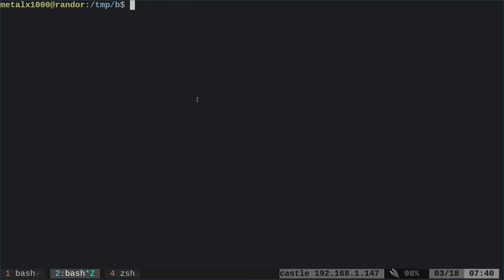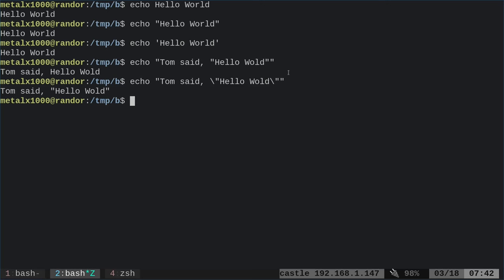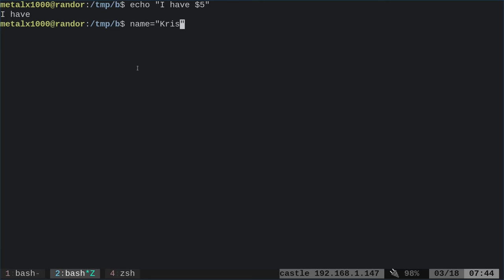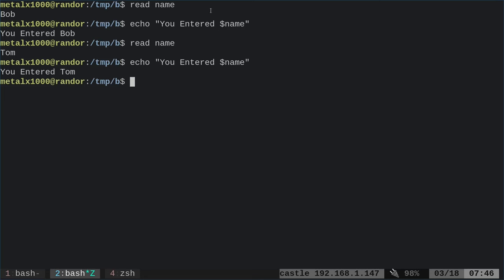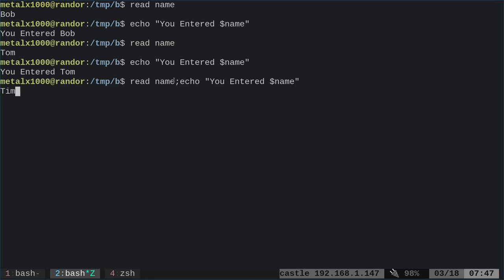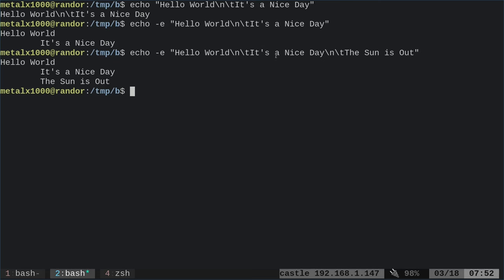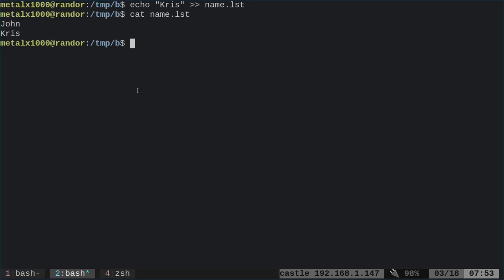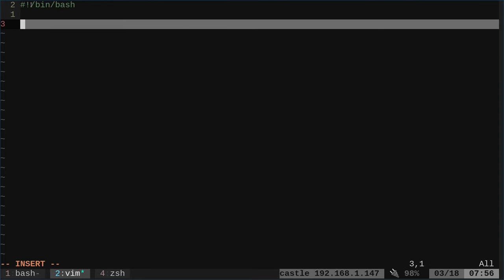Learn the Linux Shell 01